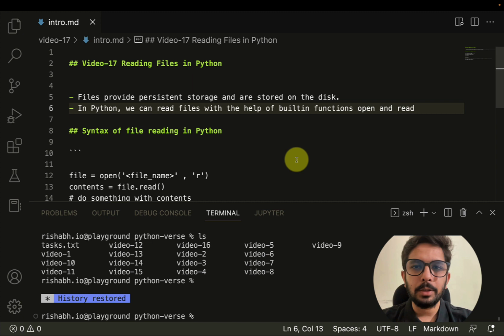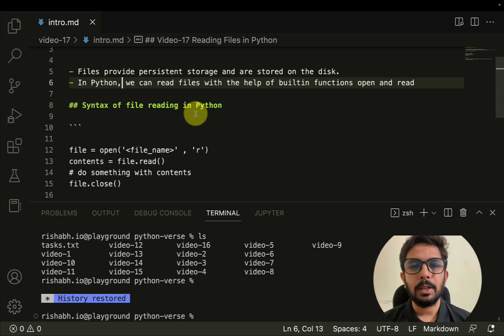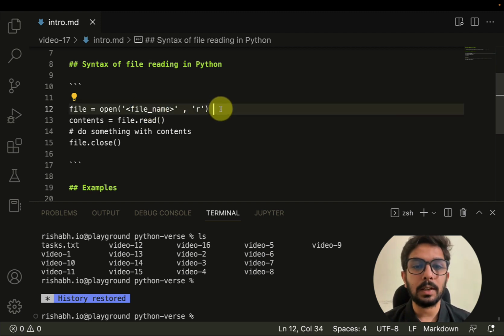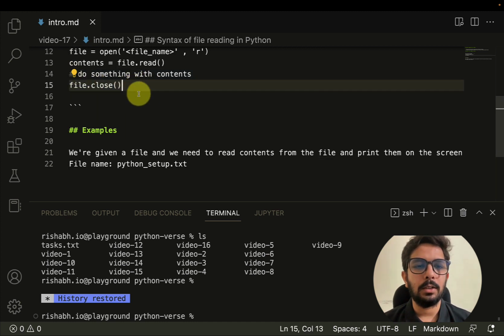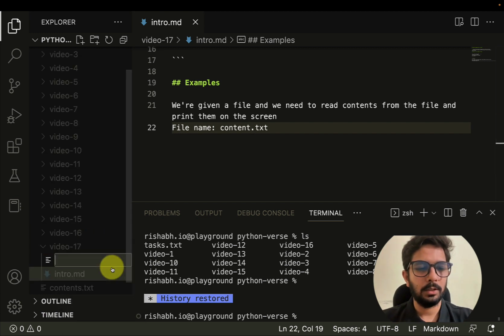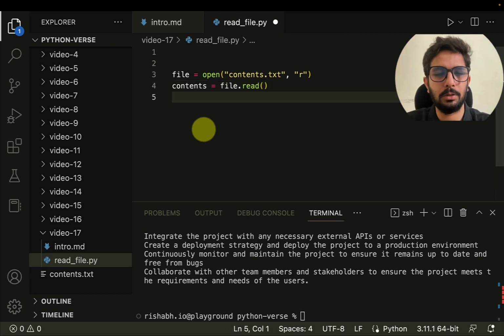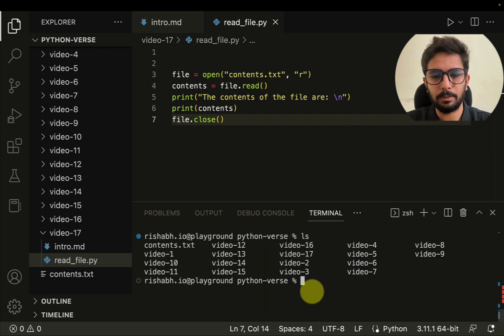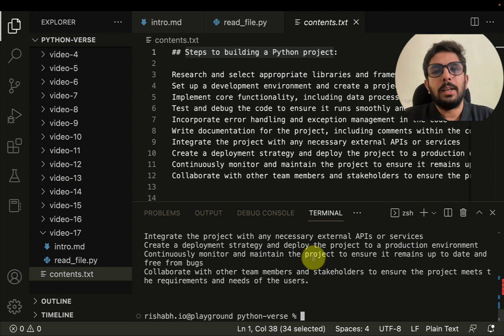How to read a file in Python | Python Verse | fourofour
Learn to read files in Python with ease! This short and informative tutorial will teach you the basics of file handling in Python. Discover how to open and read files.